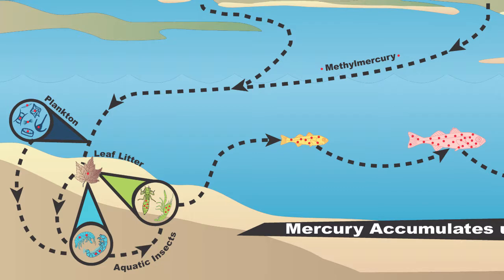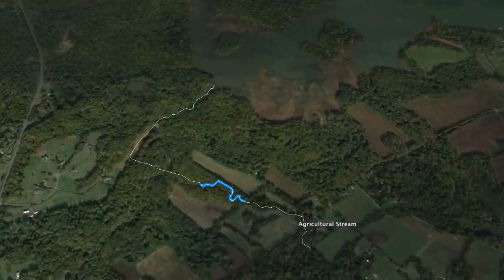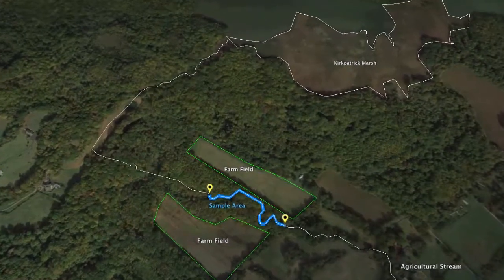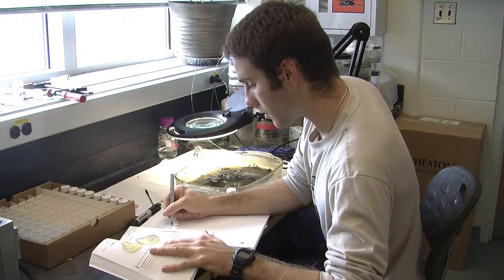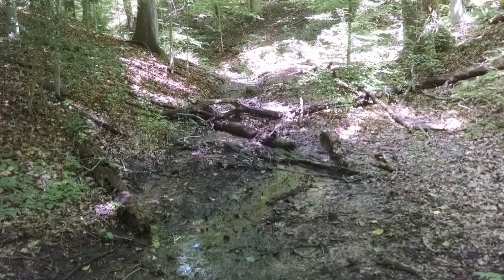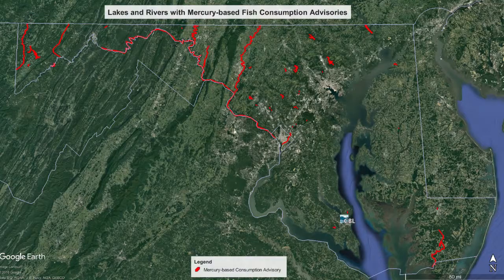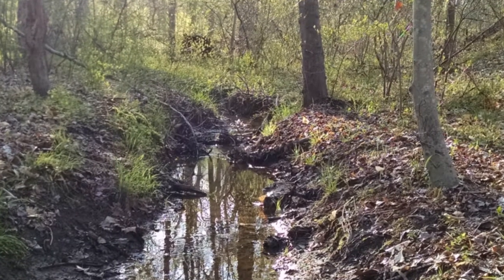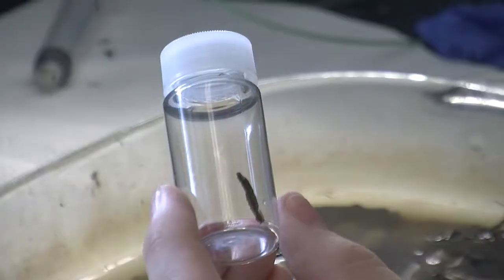Mercury in Maryland with Jacob Oster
Jacob Oster is pursuing a Masters of Science degree, specializing in Ecology, at UMCES' Chesapeake Biological Laboratory. "As a lifelong resident of Calvert County, I have a vested interest in understanding the factors affecting the Chesapeake Bay and CBL provides great opportunities to better my understanding."